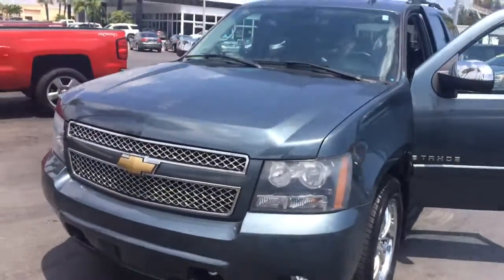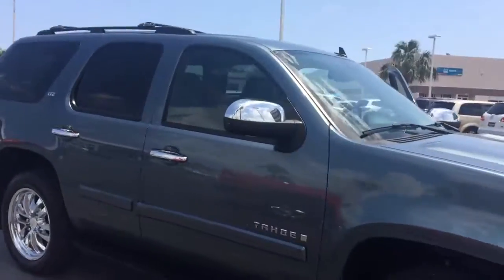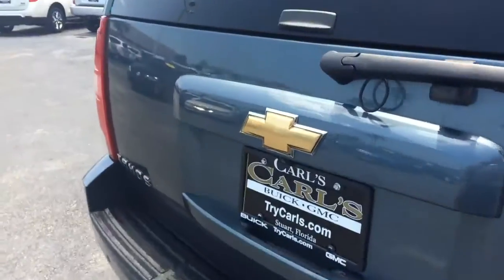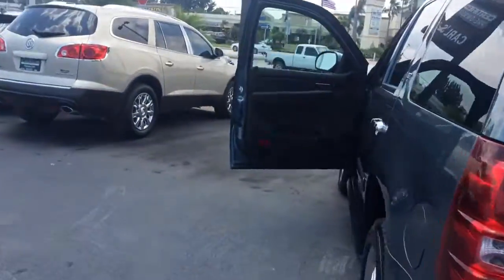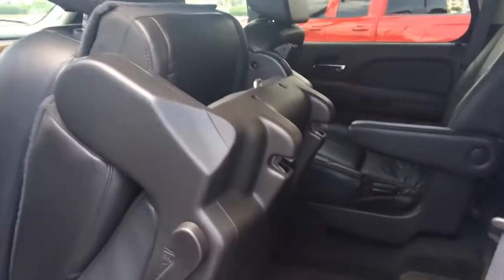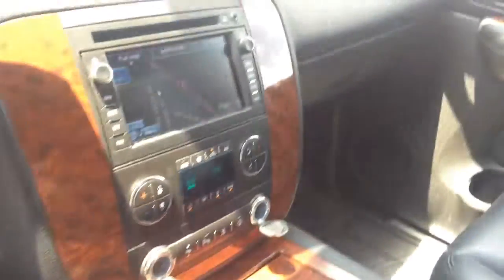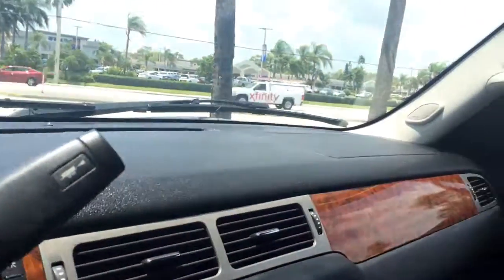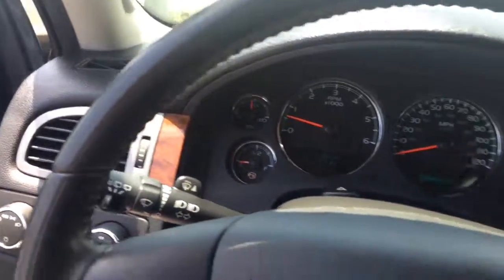2008 Chevrolet Tahoe LTZ. Stock rp8194a